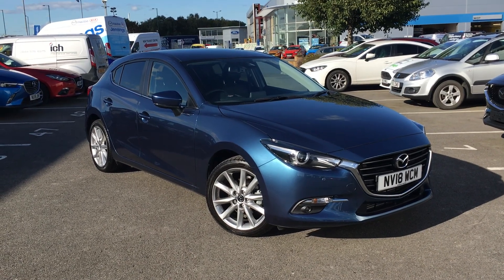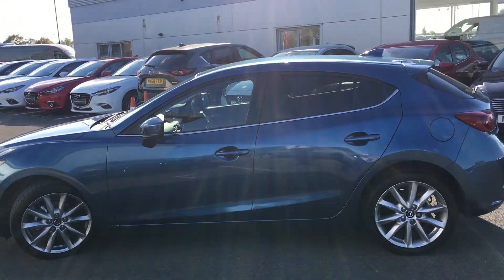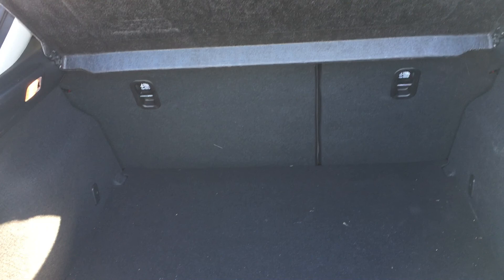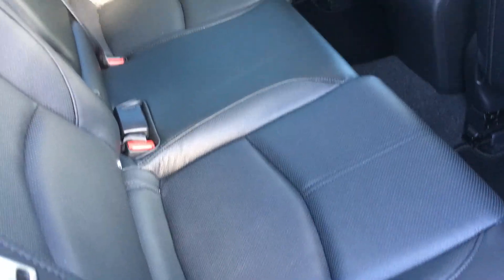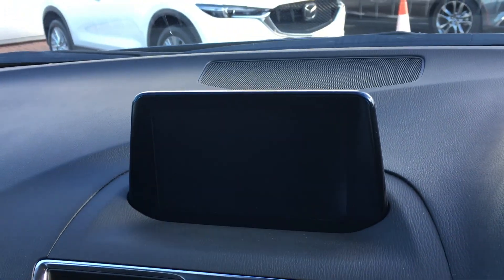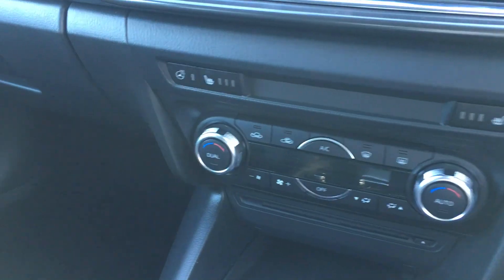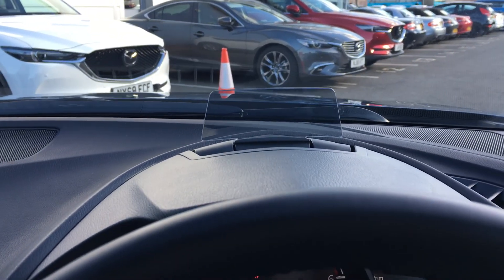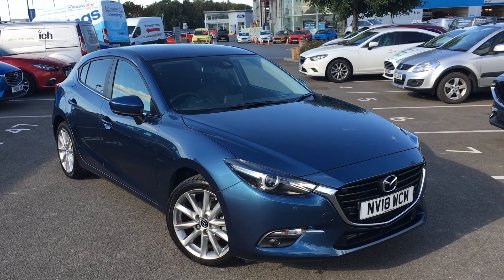Used Mazda 3 2.2d Sport Nav 5dr Hatchback